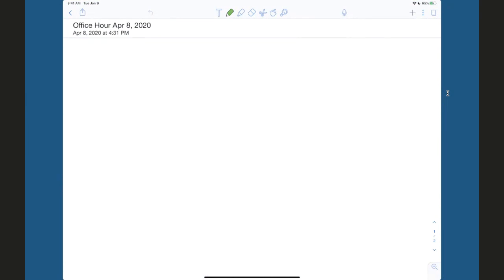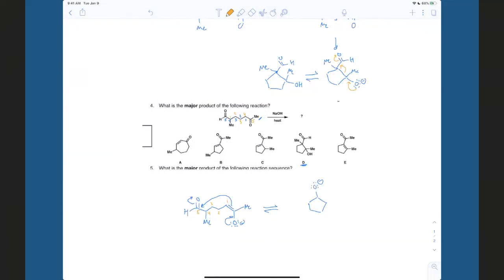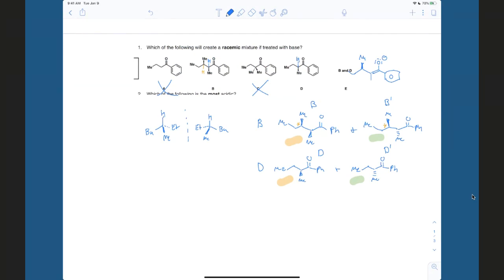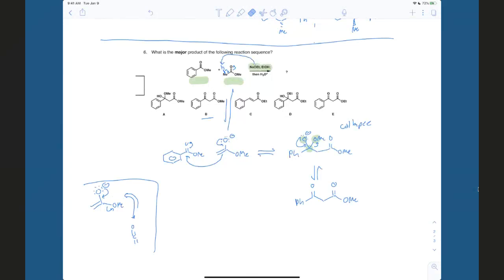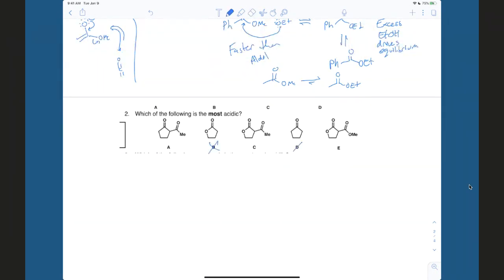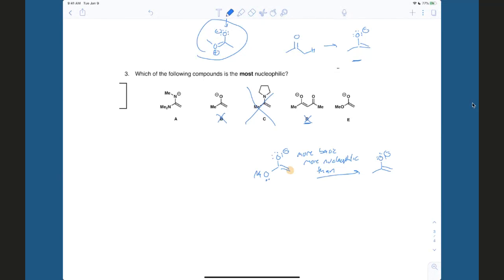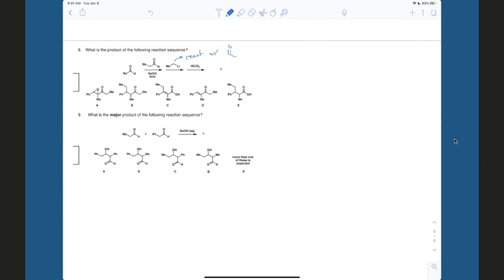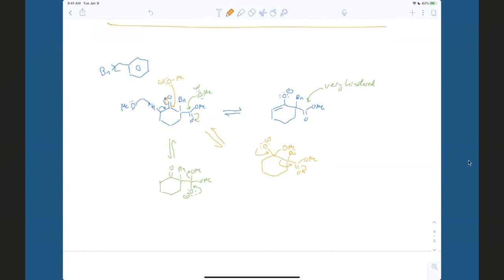Office Hour 4/8/20